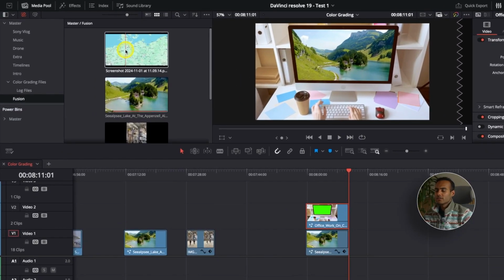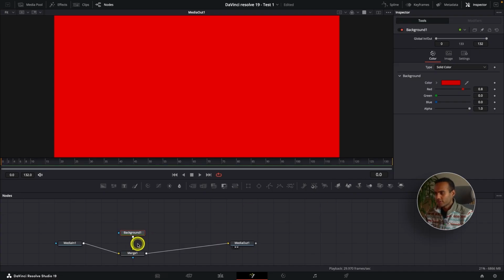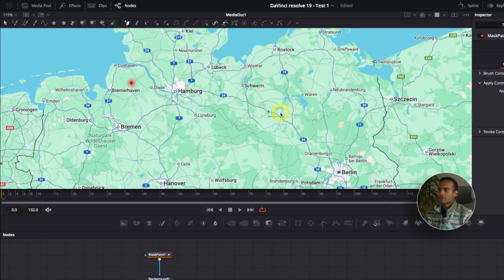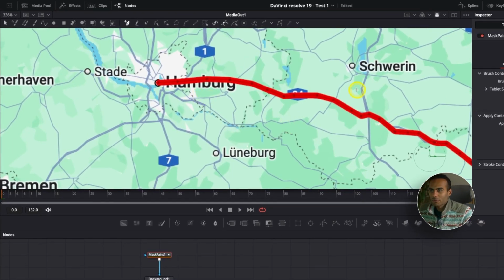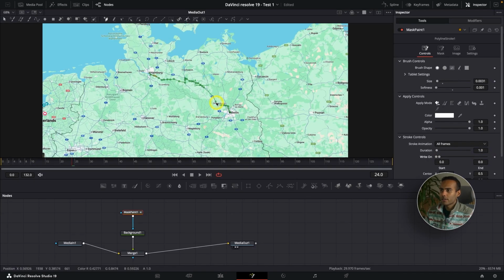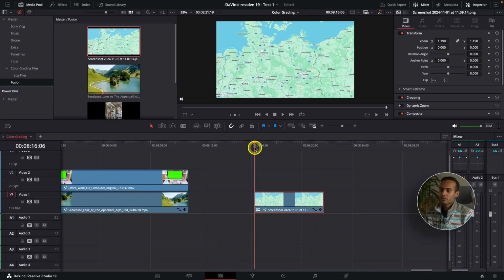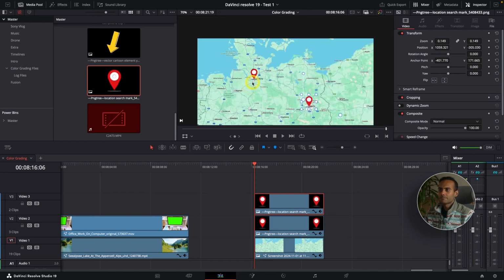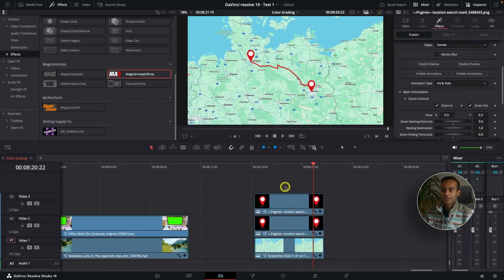Travel Map Animation In DaVinci Resolve Studio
In this video, you’ll learn how to create a professional travel map animation inside DaVinci Resolve Fusion Page — no external software needed! 🌍✈️
Whether you’re making a travel vlog, documentary, or YouTube intro, this step-by-step guide will help you animate routes, markers, and camera moves like a pro.
This tutorial makes it easy to bring your travel stories to life with animated maps — perfect for vloggers, filmmakers, and editors who want to add cinematic motion graphics to their videos.

🌟 Tools Used:
   - DaVinci Resolve 19
   - Fusion Page (for animation)
   - Simple keyframes & motion paths

Explore visual storytelling through advanced compositing and effects. Learn how to isolate subjects with cut-out techniques, build animated travel paths, and replace backgrounds using greenscreen footage. This module equips you with tools to create layered, visually engaging sequences that support narrative and style.

Learning Objectives:

   - Apply cut-out effects to isolate subjects and add stylized visual interest to footage.
   - Design custom animations such as travel map paths to enhance narrative content.
   - Create professional-quality composites using greenscreen footage and background replacement.